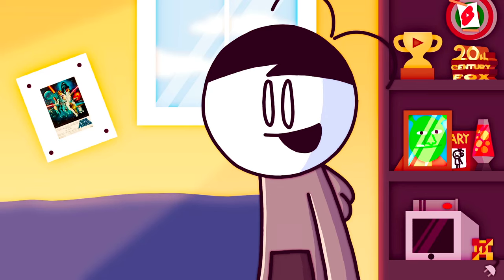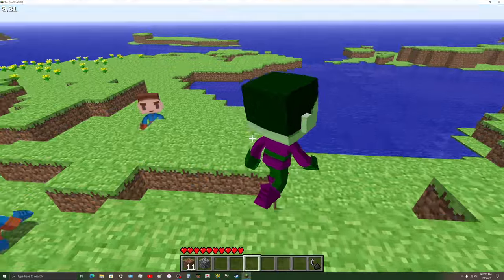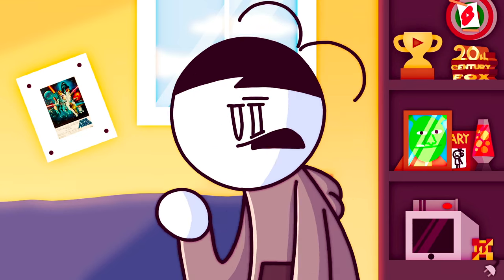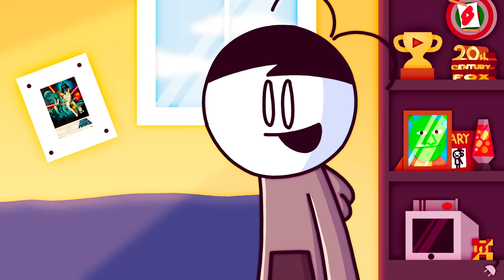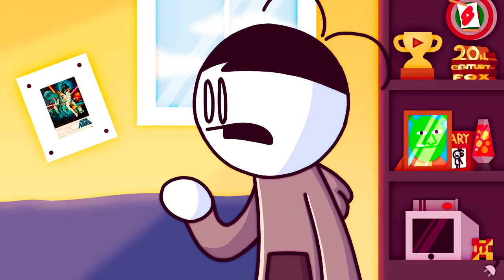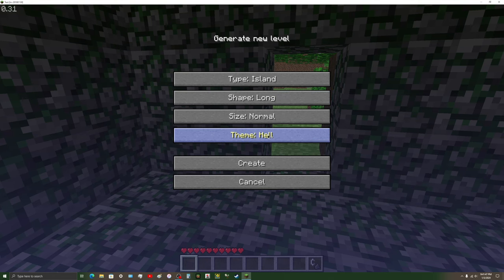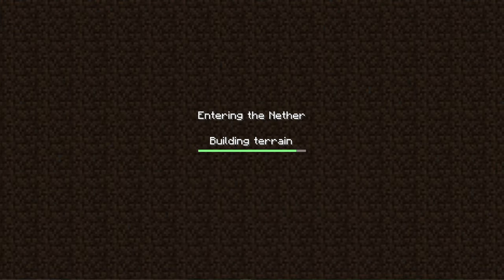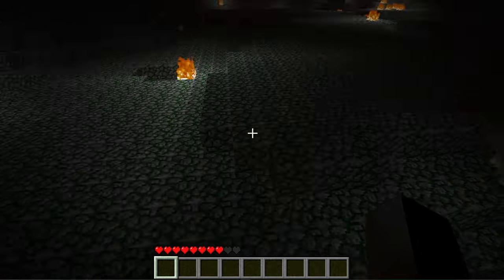(SATIRE) Weird Things Found in the Minecraft Files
THIS VIDEO IS SATIRE!! DON'T TAKE IT SERIOUSLY AS MOST OF THE THINGS I SAID HERE ARE FAKE! Read the description if you want to know what's real and what's fake.

Here are some wacky things I've found while sifting through the files for Minecraft. Enjoy!

Lionel Newman - Fox Fanfare (Intro Music)
Daisuke Matsuoka - Mii Maker Music from Tomodachi Life (BG Music)
Relax Cafe Music (@RelaxCafeMusic) - Dark Ambience (Title Card Music)
Weezer - Buddy Holly (BG Music) & Island in the Sun (BG Music)
Tucz - Buddy Holly Cover (BG Music) & Island in the Sun Cover (BG Music)
Lena Raine - Pigstep (Original Pigstep)
Laura Shigihara - Watery Graves (Fast) (BG Music)
Men Without Hats - Safety Dance (BG Music)
Tucz - Safety Dance Cover (BG Music)

What was real and fake in the video?
-I do actually enjoy looking through video game files (you can actually find some really interesting things).
-The 3D models of Steve, Black Steve, Beast Boy, and Rana all existed in older versions of the game, but the textures I showed of the recolored Steves are fake.
-The video of Herobrine exists. The part about the painting actually being in the game files is fake.
-The Pigstep Demo is completely fake; I just created a poorly put together "remix" of the song and said it was a demo.
-I do like listening to demos of songs I like (for example Weezer)
-The hell theme was a real theme in Indev, and everything I said about it was real, but the Alpha build (the one with the mossy cobble netherrack and squid ghasts) was fake, I just used a texture pack in Alpha 1.2.2 (I messed up the pigman texture which is why the back is stretched in the video).
-The squid was added in Beta 1.2, but the ghast was not a beta version of the squid.
-Shockingly enough, one of the swear words was actually in a snapshot, but the other two were fake. 12w04a was real and it actually had a swear (though it was removed in the next snapshot), the other two were fake though.
-Mojang did outsource their language files to other people, which is how the swear word may have gotten into a snapshot.
-The Peashooter head and pea item might be real, but I don't know, all we have is a twitter post and that PhoenixSC video I mentioned. I tried to find it, but with no luck as I also mentioned in the video.
-The Geometry Dash one was completely fake, I just added an image of Freddy onto the texture and pretended like a Mojang employee did it.
-Everything about the Peter Griffin image is fake, there was no such image in the file, and the reddit post was just inspect element. It should've been pretty obvious but still. (Also the title says "Squid Texture" instead of "Guardian Texture" so that's a mistake).
-The disc 11 alteration was also fake, disc 11 was never altered and I just used this as a way to Josh Hutcherson the viewer.

Chapters:
00:00 Intro
00:54 Old Textures of Black Steve, Beast Boy, and Rana
01:59 Herobrine Painting File
02:53 Pigstep Demo
04:33 Early Nether Build
06:38 Inappropriate Messages in Other Languages
08:24 Plants vs Zombies and Geometry Dash in Minecraft
09:53 Peter Griffin on the Guardian Texture
13:00 Disc 11 Altered
14:50 Credits
14:59 Video Explaination

I also use some naughty words and violent clips to kids under 13 should avert their eyes and ears.